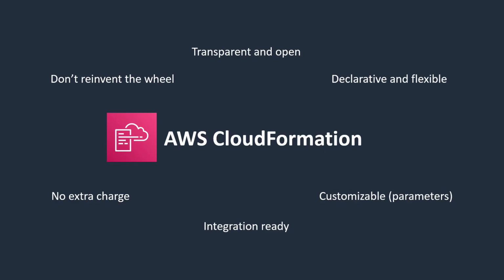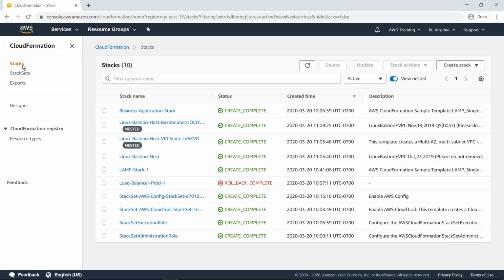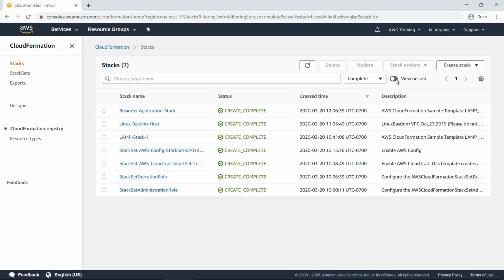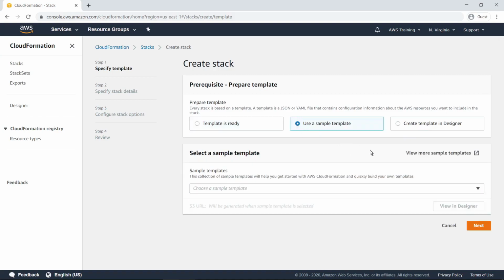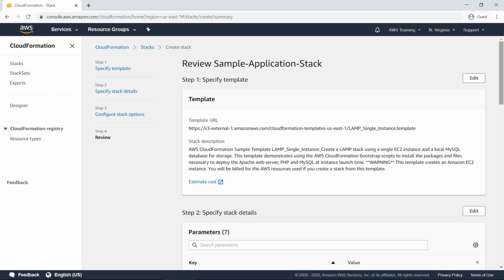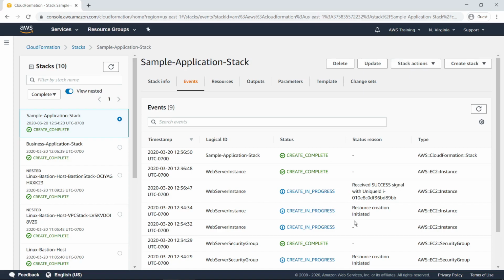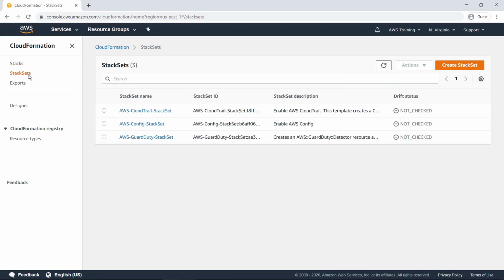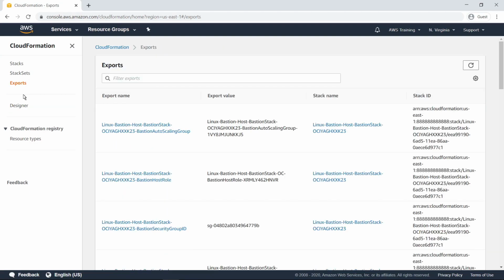Infrastructure Management Using AWS CloudFormation